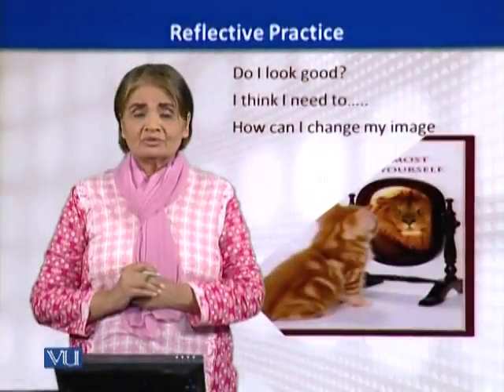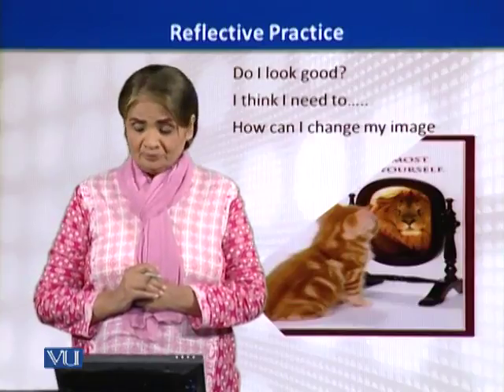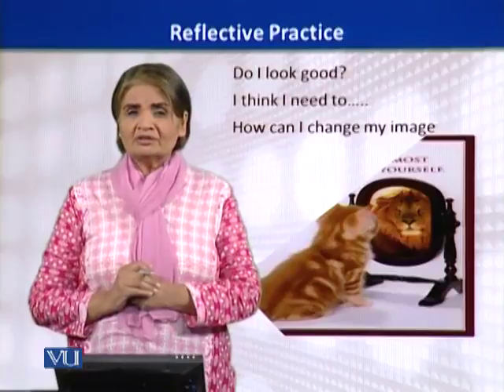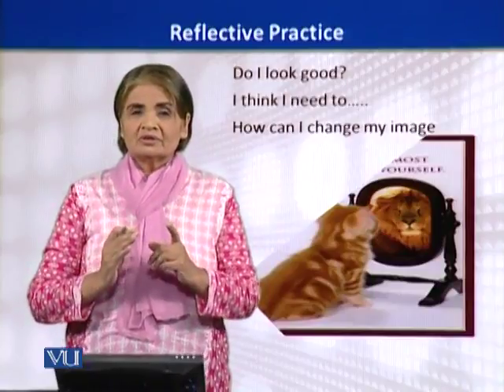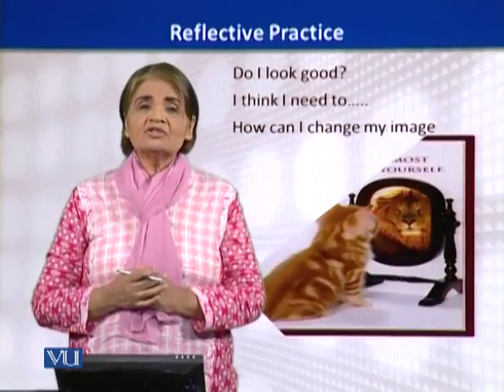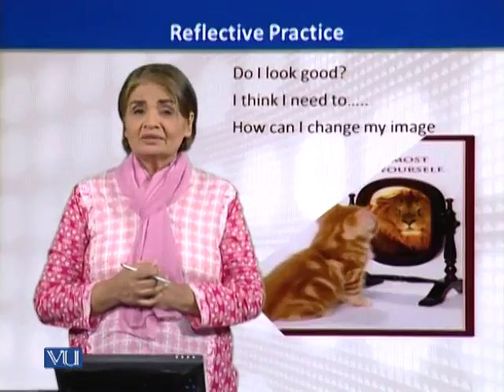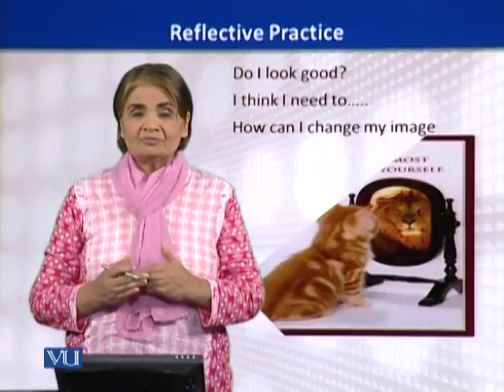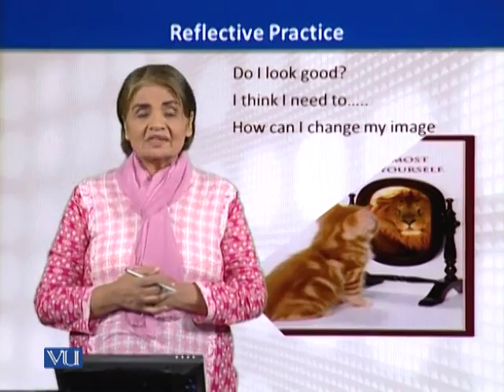EDU516_Topic172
Topic: 172